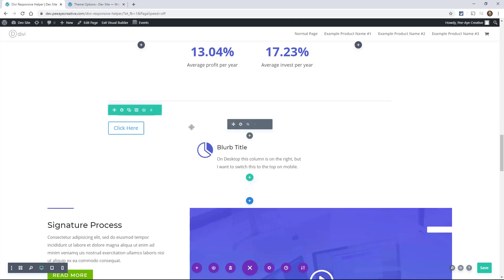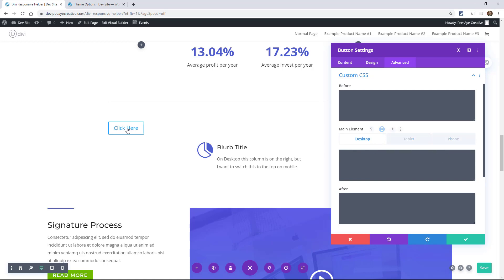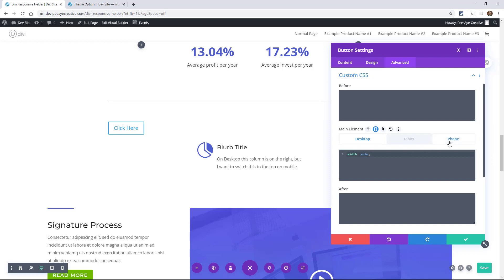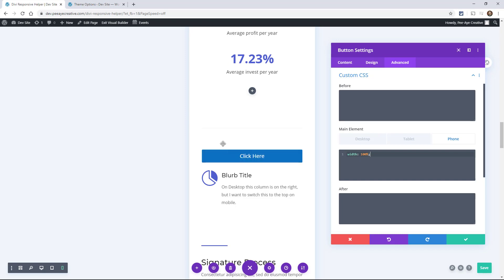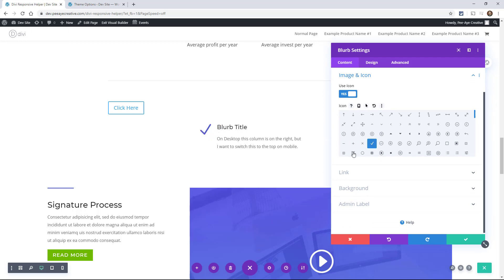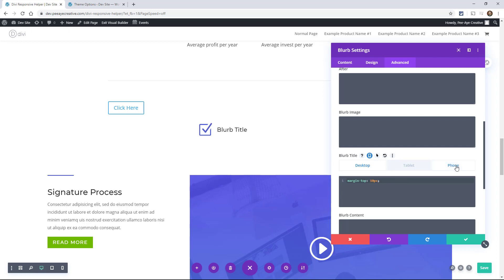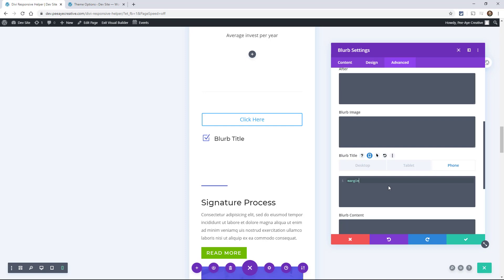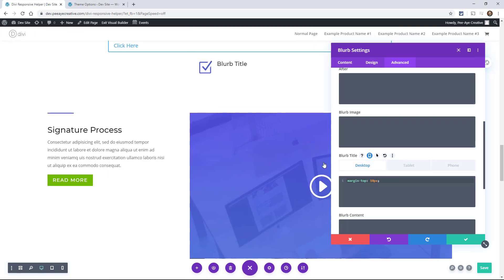LESSON 11. Using Responsive Custom CSS Per Device In Divi | Make Divi Responsive Free Mini-Course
In this lesson of our free mini-course on making Divi responsive, we are looking into all the responsive settings in the Advanced tab of any section, row, column, or module.

In this video we are entering the exciting world of CSS. I’ll show you some cool features that make adding CSS to each of the device breakpoints super easy, so let’s get started and check this out!